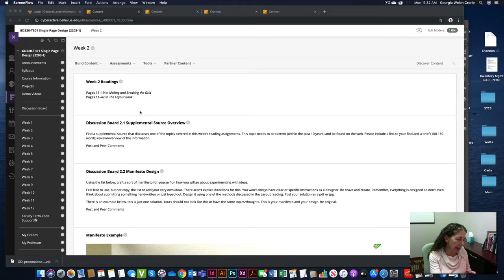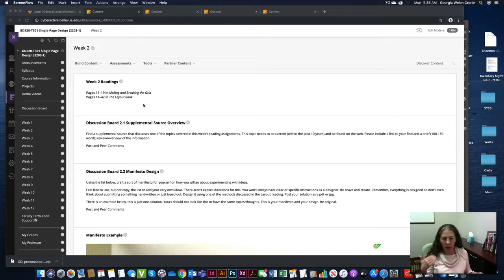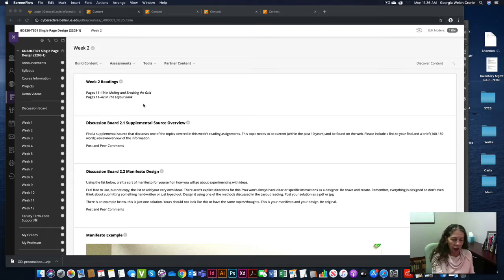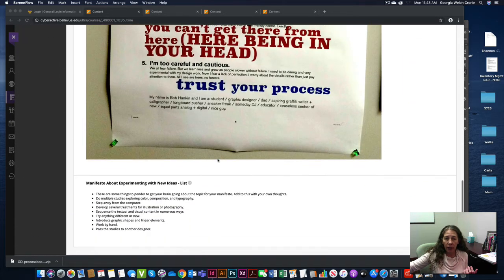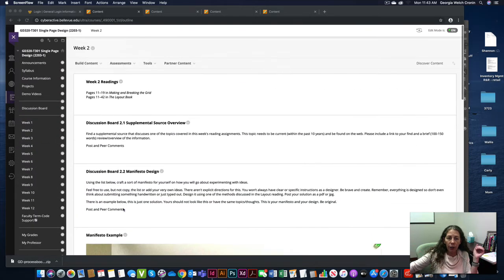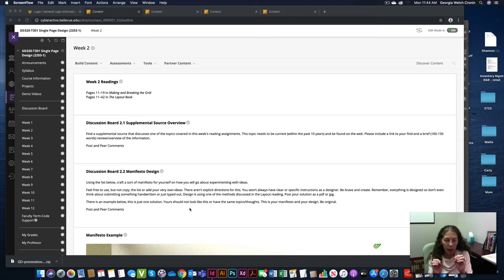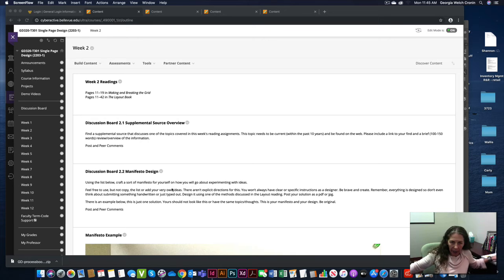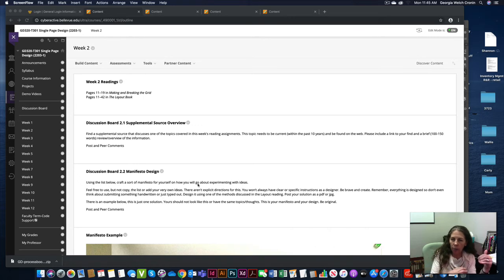GD320 Week2 2203